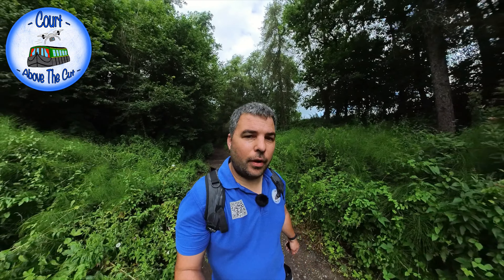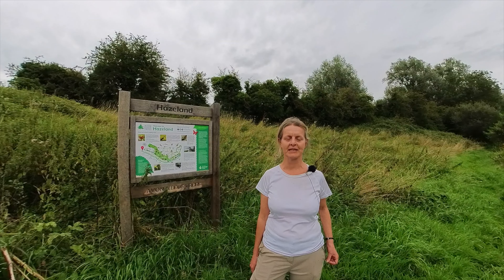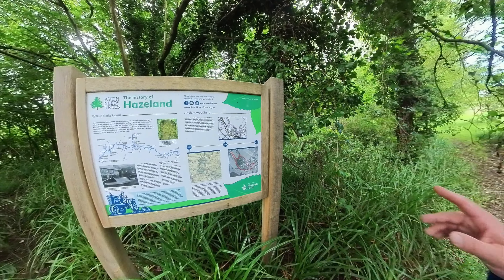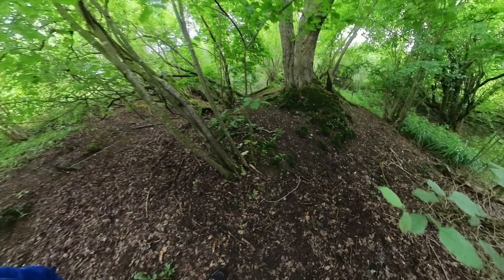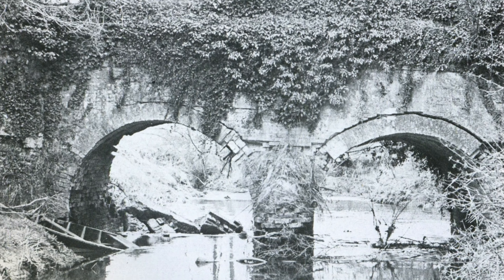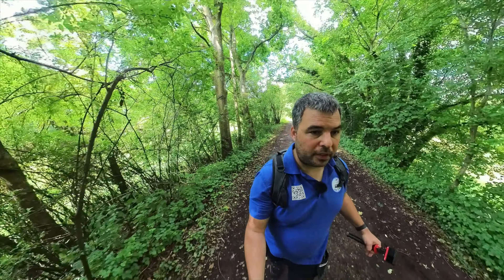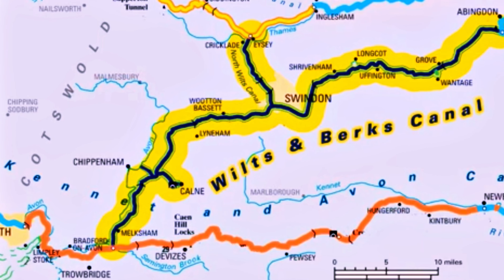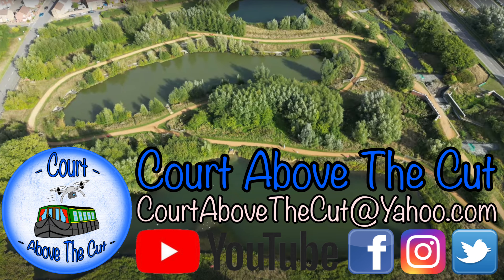Finding Lost Canal Relics | Wilts & Berks Canal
A look at the branch line of the Wilts and Berks canal in Hazeland in the Marden Valley next to the Marden River on the Avon Needs Trees historic woodland. This was replaced by the Calne Branch line Railway which ran from Chippenham station to Stanley Halt, Black Dog Halt and onto the town of Calne, both carried products from the Harris Bacon factory. This line soon became part of the Great Western Railways (GWR)

We look at Fisher's brook aqueduct and spill weir as well as wharfs, mile markers and on to Conigre Locks.

Mediation Vacation - @MeditationVacation

Christian Thomas Vlogs - @vacaydiaries